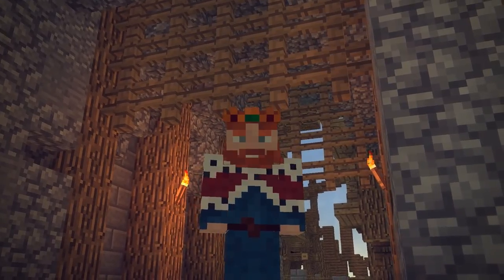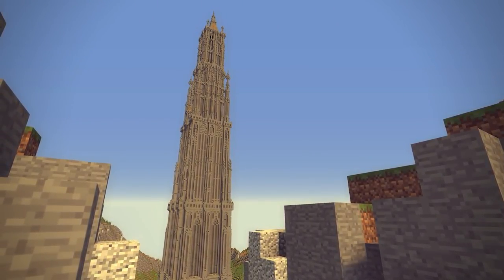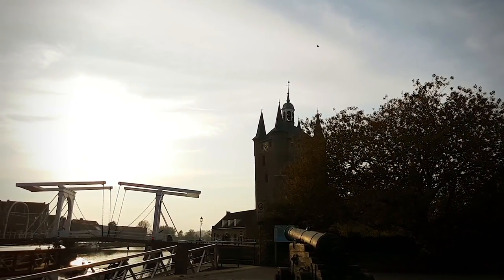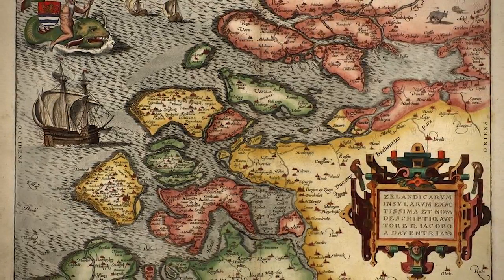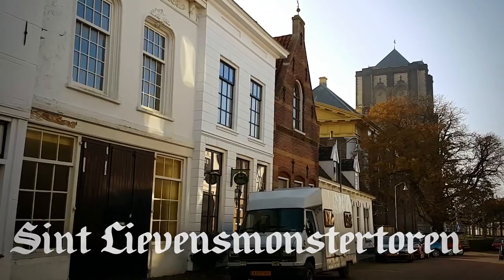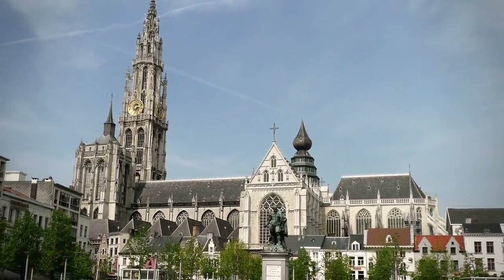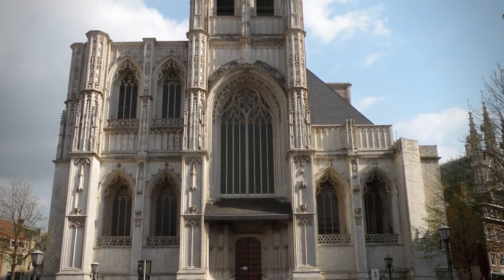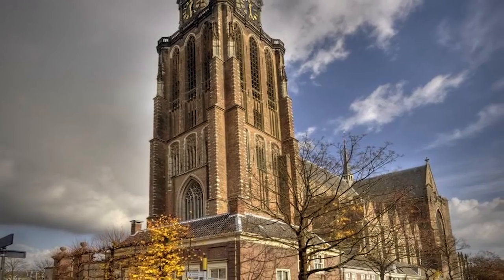HUGE Gothic Church Tower | HISTORY TIME | Minecraft Replica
This here is an expirimental type of video. When I recently visited the museum in Zierikzee I found out and read about this insane church tower design that was supposed to be built there that sparked my imagination. When doing research I found even more towers that were never finished and a whole bunch of lore.

This church tower can be found in Zierikzee, Netherlands. It's called the Sint Lievensmonstertoren (Saint Lievensmonstertower) and is about the tallest structure in the town as far as you can see from a distance.

You can view the thing yourself in our Plotworld, which can be accessed via /warp plots.
➡ MINECRAFT SERVER IP: altyria.apexmc.co
Other great Medieval Minecraft channels:
© If by chance you are the copyright holder of any of the footage or material used in this video and do not want me to re-use this content and are able to prove it is indeed yours please tell me and I will kindly take the video down or modify the way I credit the content if that is what you wish.